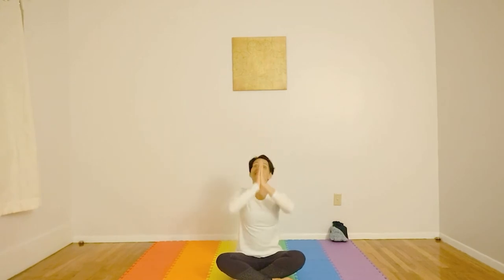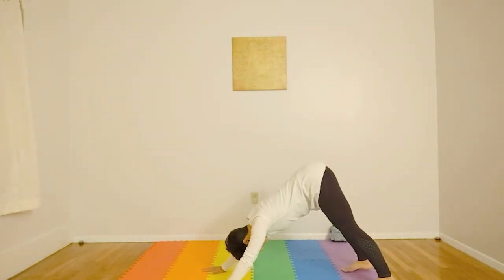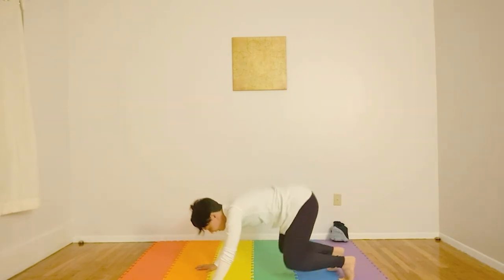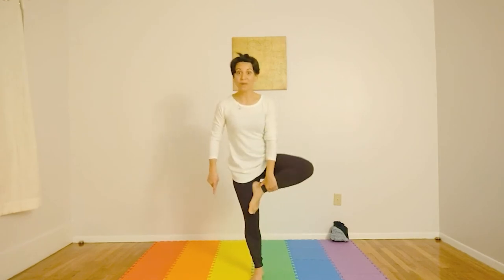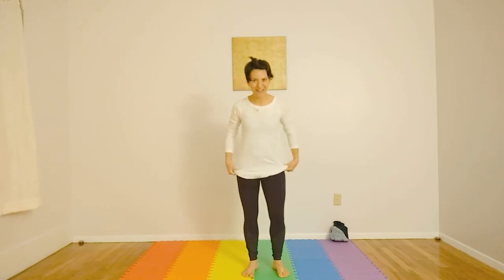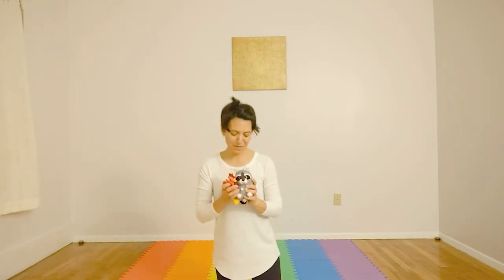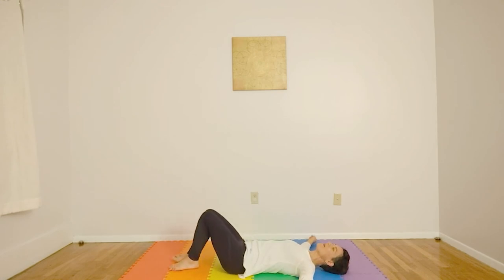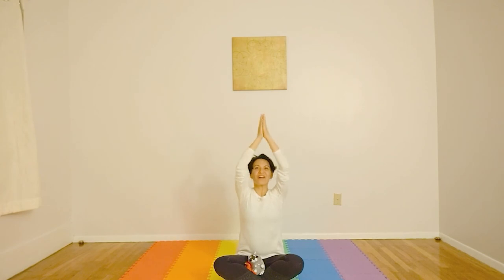Northgate TV: Kid's Yoga Giving Thanks 11/1/2021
In this 15 minute sequence, have fun with your kids while breathing, moving, twisting and giving thanks.